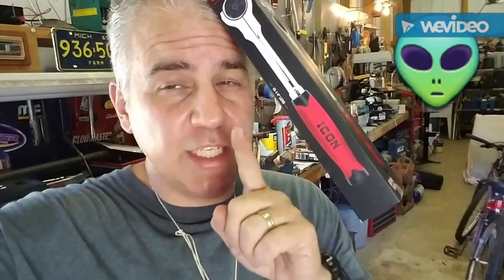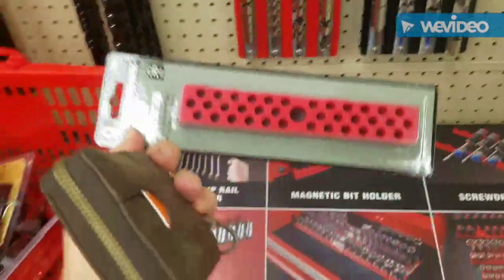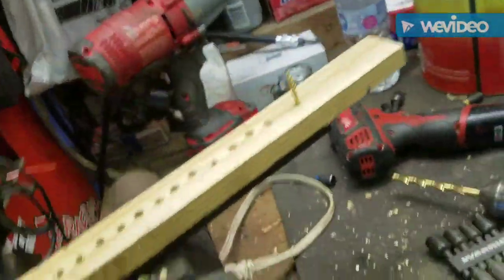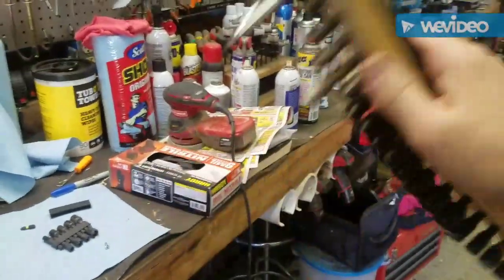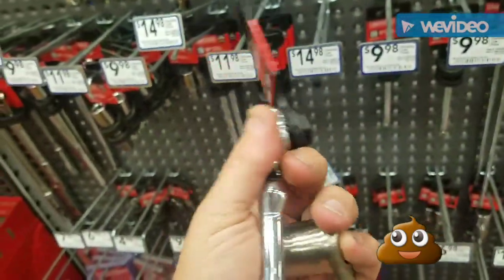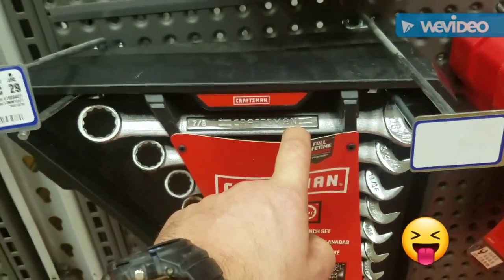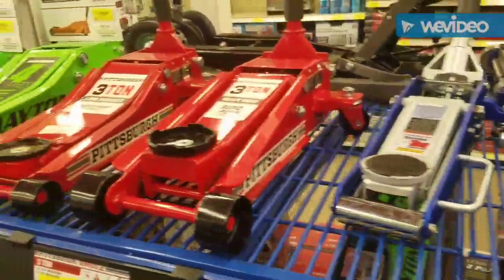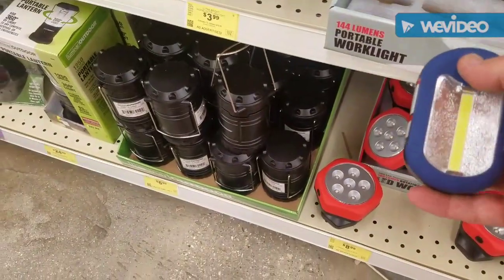ICON Tools Made Me Smarter! HF Denies Existence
since Icon tools made me smart, I'll show you how to make a bit holder